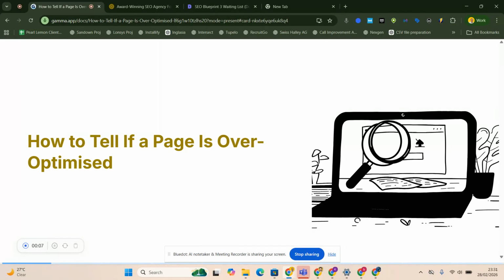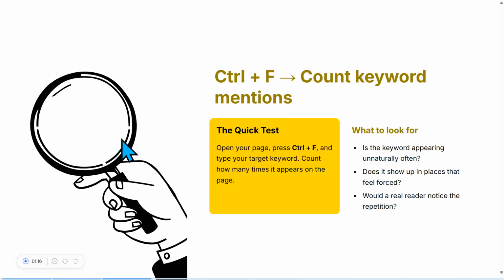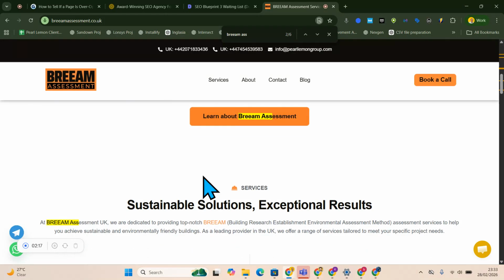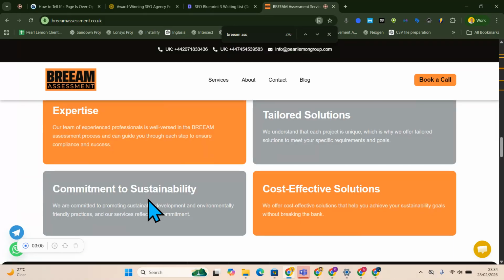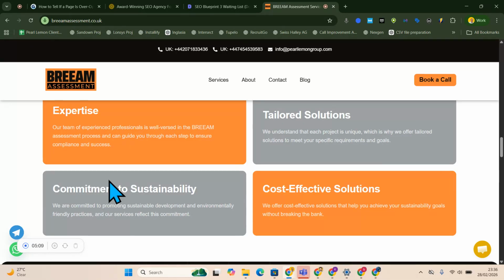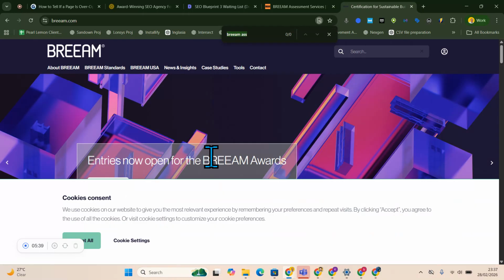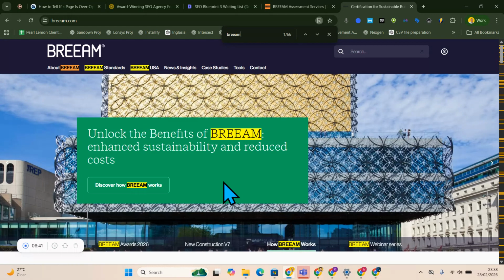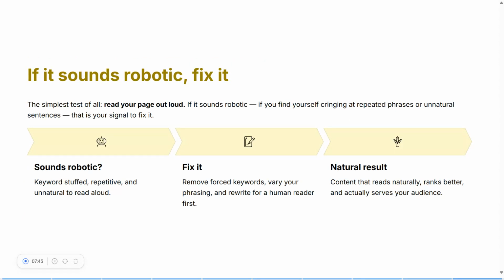How to Check SEO Over Optimization Without Tools | Keyword Overuse Tutorial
Hey guys! Looking to find out if your website content is over optimized for SEO? In this video, you’ll learn a quick method to check keyword over optimization using nothing but your browser. Many people believe that repeating keywords more often helps rankings, but modern search engines like Google now prioritize natural language, context, and user intent. Overusing keywords can actually hurt your rankings instead of helping them.

This tutorial walks you through simple checks you can do manually. You’ll learn how to use the browser search function to identify keyword frequency, how to review paragraphs to see if the keyword appears unnaturally, and how to check headings like H2 and H3 to make sure they aren’t stuffed with the same phrase. We’ll also discuss how internal links should use varied anchor text instead of repeating the same keyword repeatedly.

Another important step is competitor comparison. By reviewing competing pages, you can often see that many high ranking pages use fewer exact match keywords and rely more on synonyms and natural writing. If your content reads smoothly, solves the user’s problem, and uses keyword variations naturally, you are more likely to perform well in modern SEO.

CHAPTERS
0:00 Introduction Keyword Over Optimization Explained
0:43 Using Browser Find to Check Keyword Frequency
1:16 Evaluating Keyword Density in Content
2:15 Checking Paragraph Structure for Overuse
2:49 Identifying Unnatural Keyword Sentences
3:17 How Google Understands Synonyms
4:09 Reviewing H2 and H3 Headings for Keyword Overuse
4:42 Checking Internal Link Anchor Text Variation
5:04 Why Anchor Text Diversity Matters
5:38 Comparing Competitor Pages for Optimization
6:10 Understanding Google's Semantic Understanding
6:40 Learning from Competitor Content
7:17 What Healthy SEO Optimization Looks Like
7:48 Why Over Optimization Hurts Rankings
8:10 Writing Natural Content for SEO